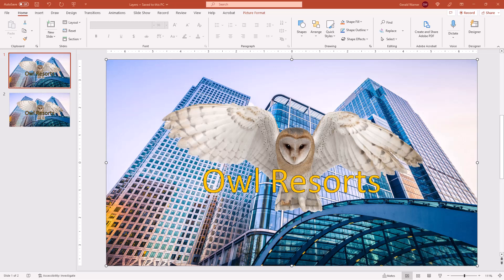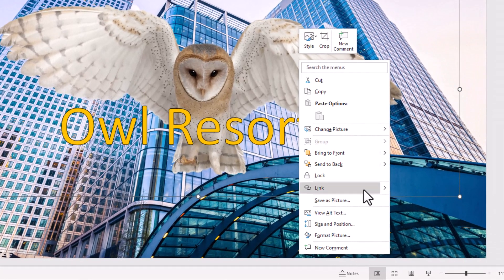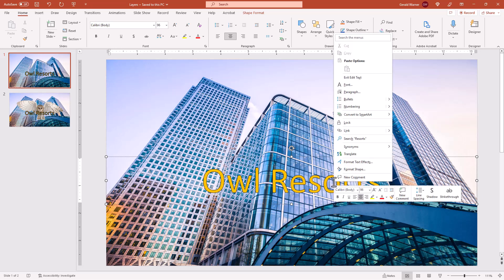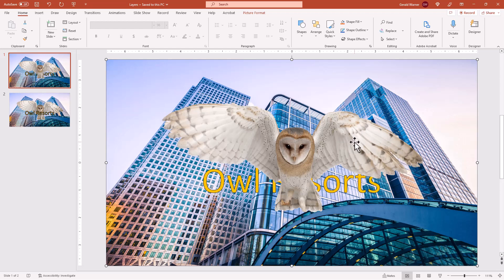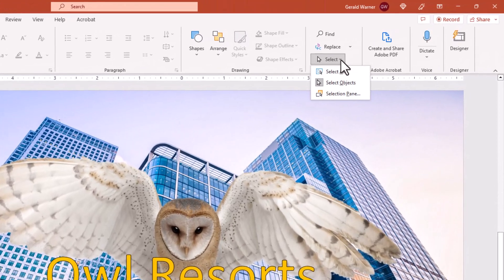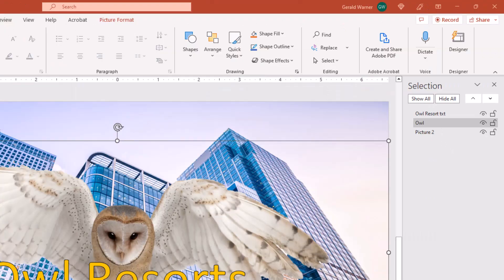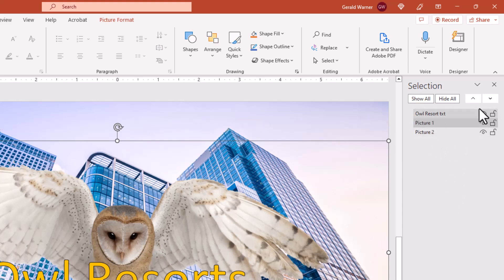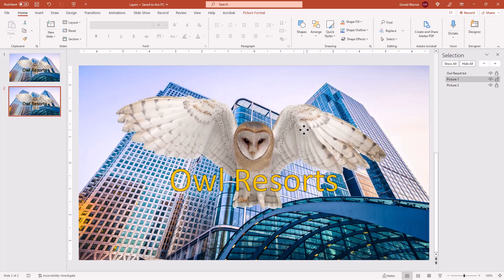Working With Layers in PowerPoint - How to use the Selection Pane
The Selection Pane is a PowerPoint tool that you will use every time you create a PowerPoint presentation.  It allows you to fully control the layers on each slide.  It gives you better control over editing multiple layers.  The Selection Pane also allows you the ability to better determine the best layout of a slide.